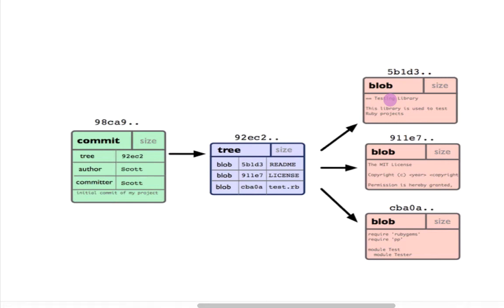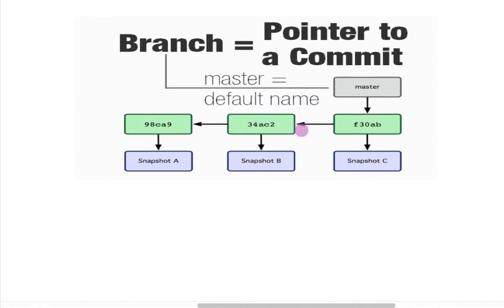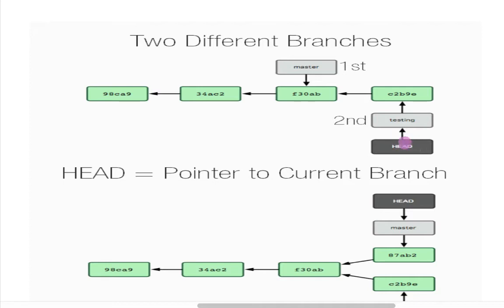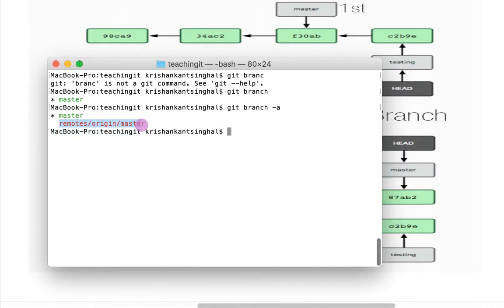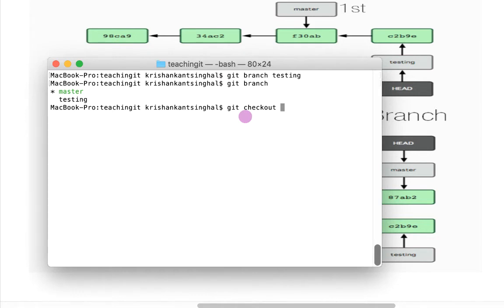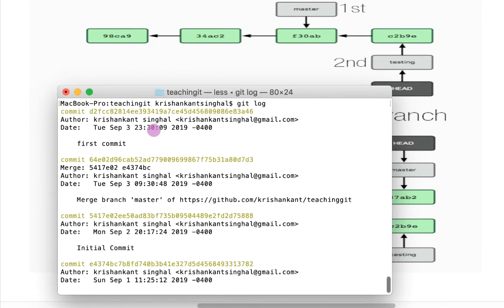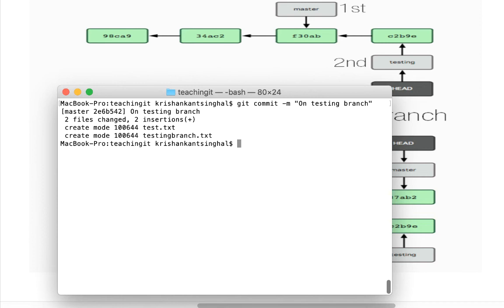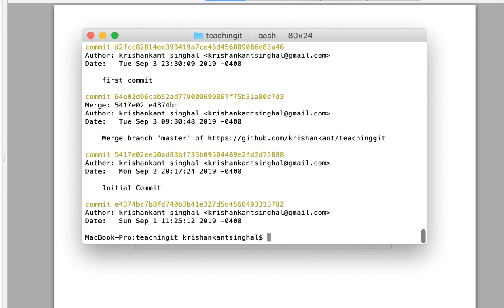Git branching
In This Video we are going to talk about branches in git